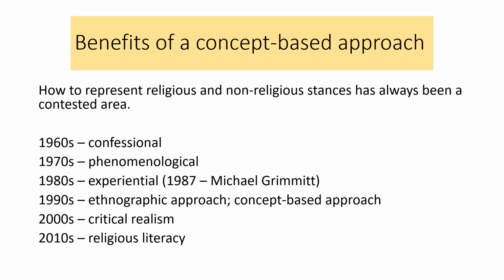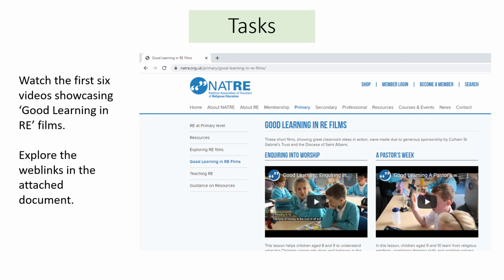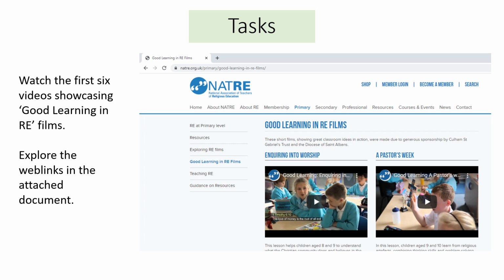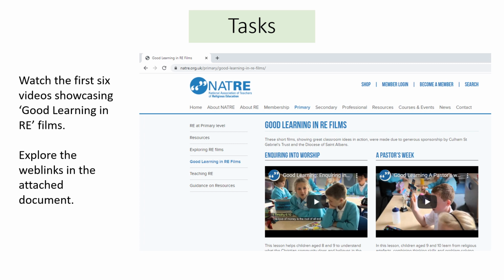Teaching and Learning in Primary Religious Education: SCITT Session Two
Session Two:
Teaching Religious Education in the Primary School
Diocese of St Albans Schools Team
Presented by Re and Christian Ethos Advisor, Ryan Parker